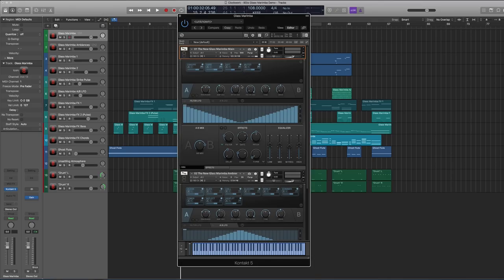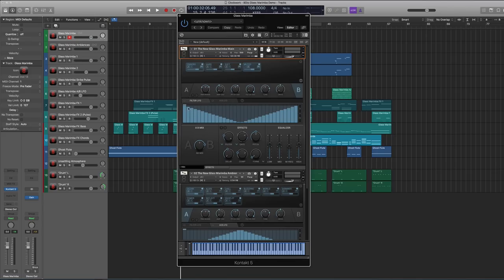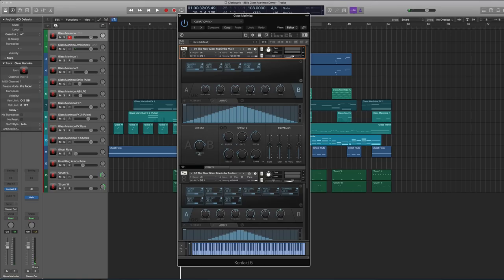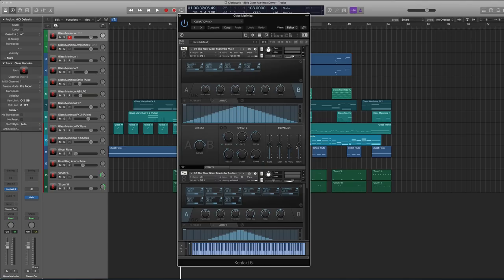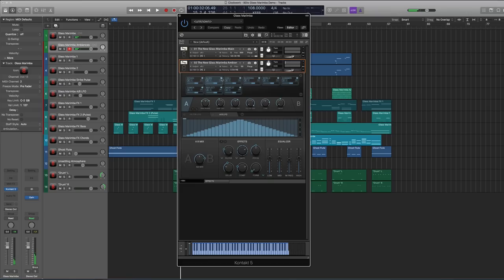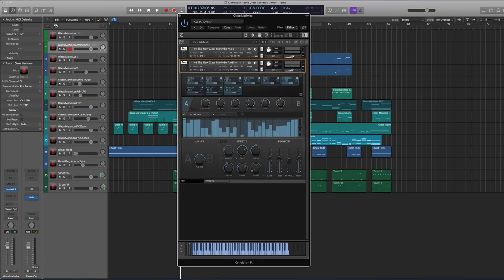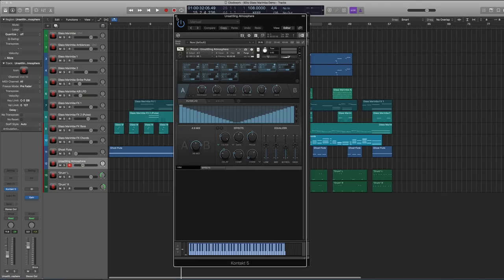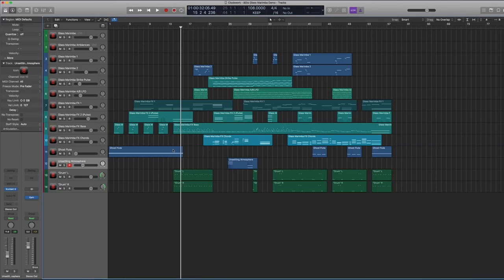8Dio The New Glass Marimba Walkthrough Official Walkthrough 2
8Dio The New Glass Marimba Walkthrough Official Walkthrough 2.

The New Glass Marimba is a custom 8DIO instrument and is a modification of the classic Marimba. We have taken a classic Marimba and replaced the wooden bars with glass bars, this gives a very warm and bright tone to the classic sound. This instrument is a type of xylophone where the bars are struck with mallets to produce musical tones, but with broader/warmer and lower tonal range. The origin of the marimba goes back to Guatemala and Mayan culture and is not of African descent – though it sounds like it.